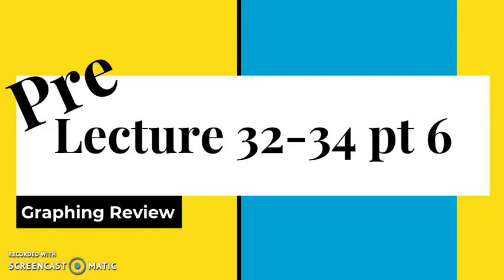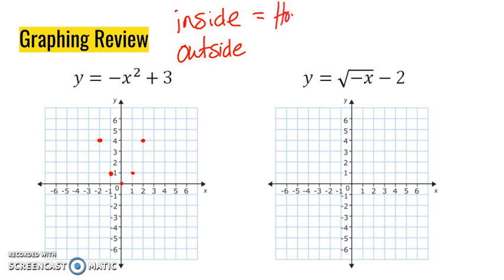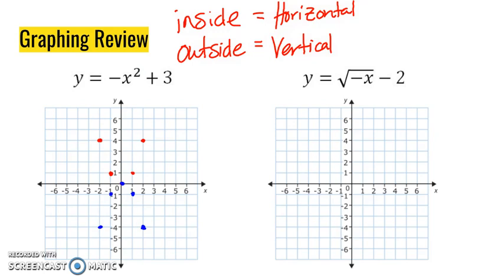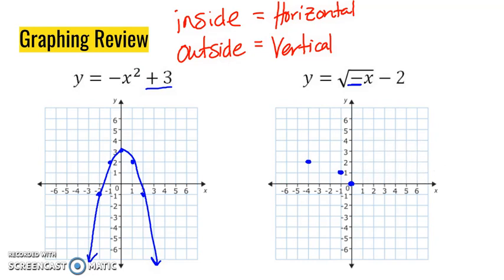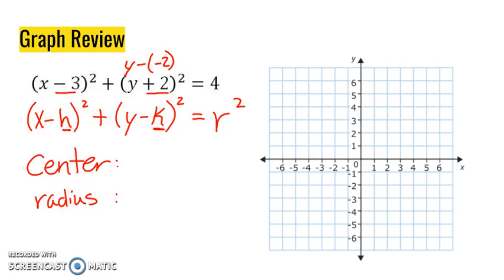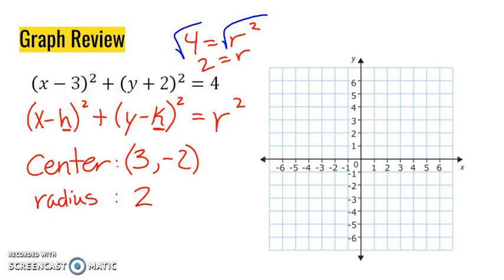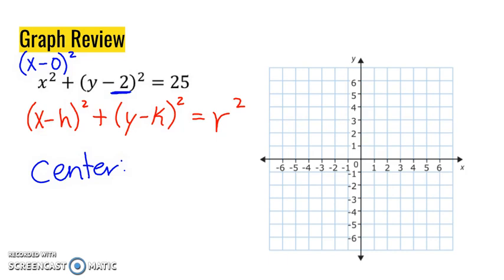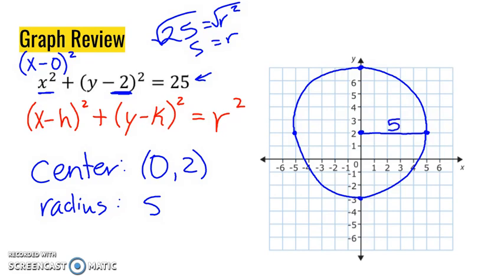Pre Lecture 32-34 pt 6 - Graphing Review